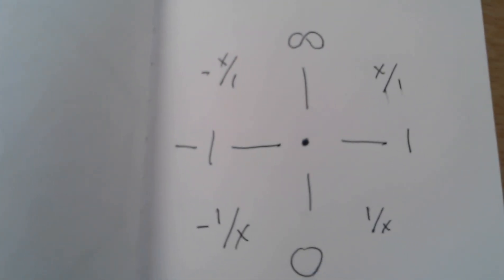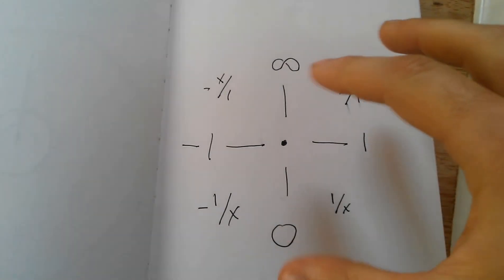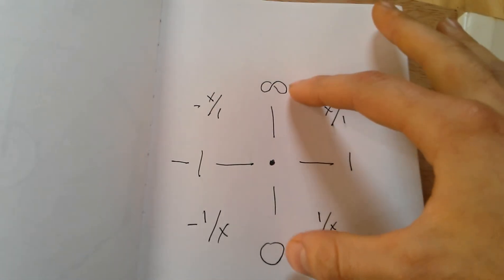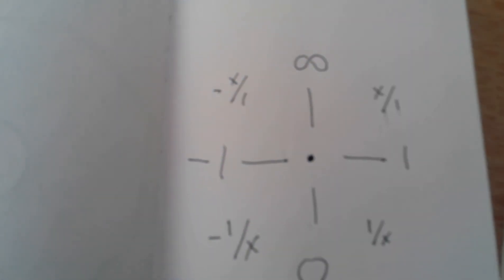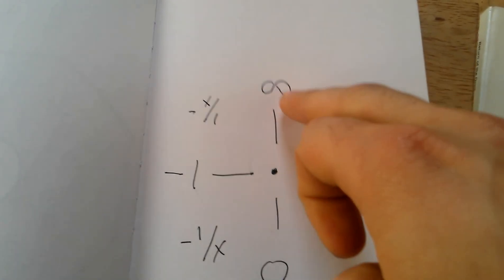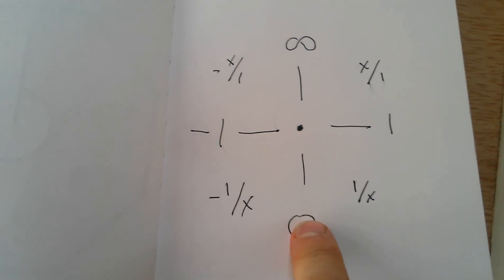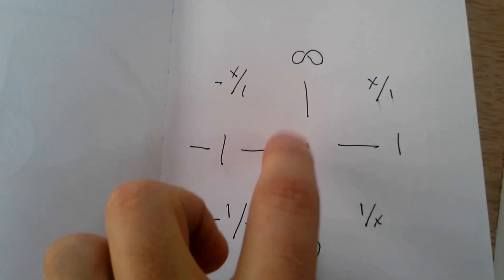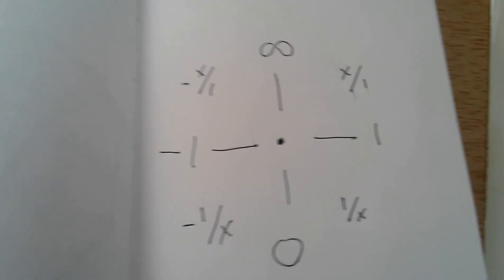The True Origin of Polarity Pattern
Gregor Arturo shares his perspective on how our ideas of numbers, and the lack thereof, have skewed our perspective as what is our true origin of perspective for zero is indeed an aspect of polarity itself.